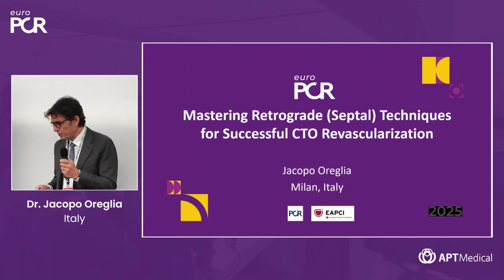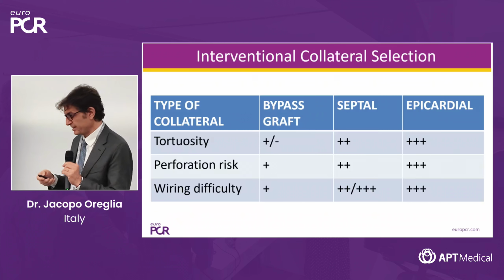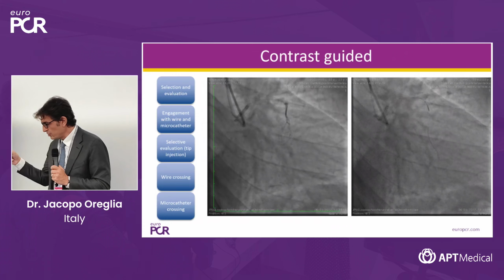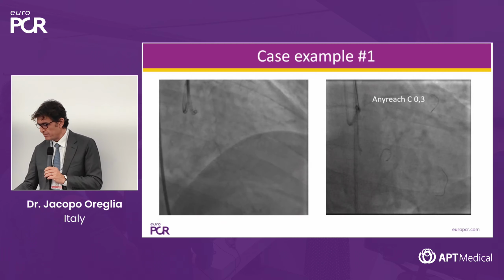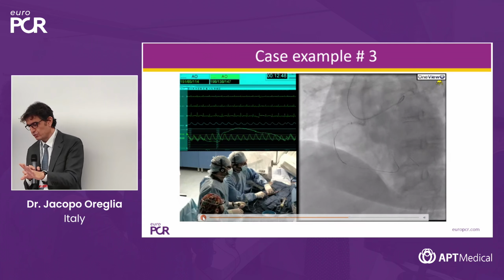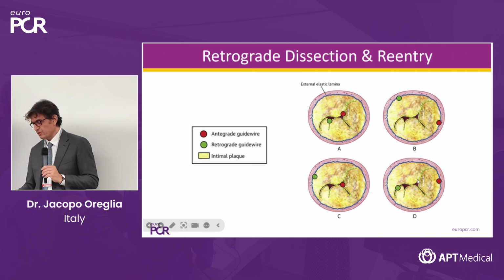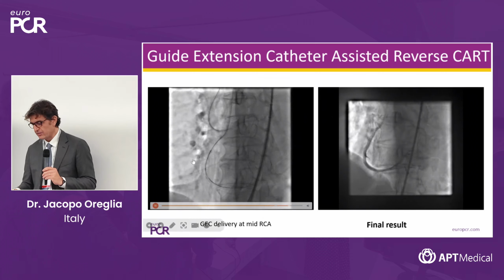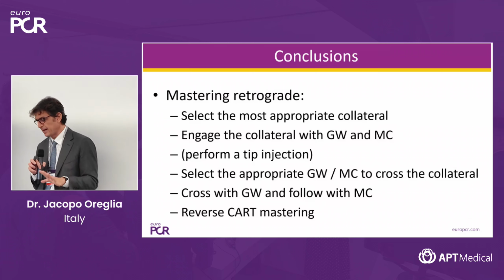Mastering Retrograde (Septal) Techniques in CTO PCI - Dr. Jacopo Oreglia (Italy) | EuroPCR 2025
As part of APT Medical’s Training Village workshops at EuroPCR2025, Dr. Jacopo Oreglia shares his insights on retrograde CTO recanalization.

Drawing from clinical experience, this session offers practical perspectives and thoughtful approaches to tackling complex CTO PCI cases using retrograde techniques.

Watch now to gain valuable insights and sharpen your understanding of advanced interventional strategies.